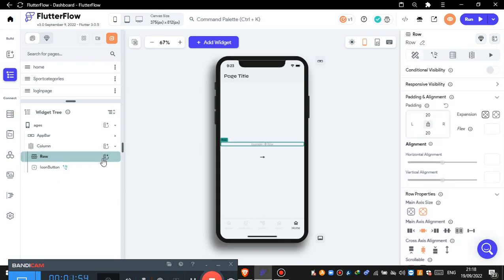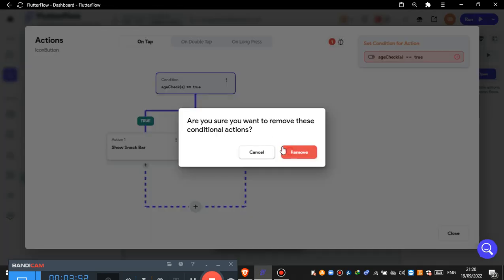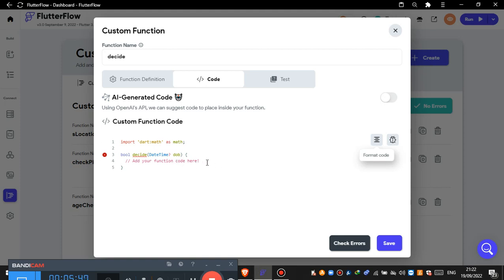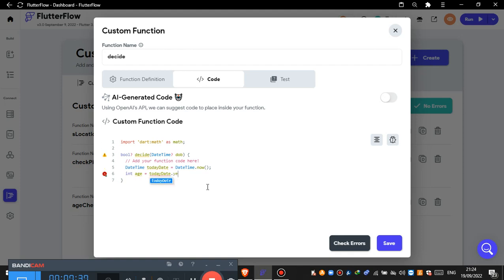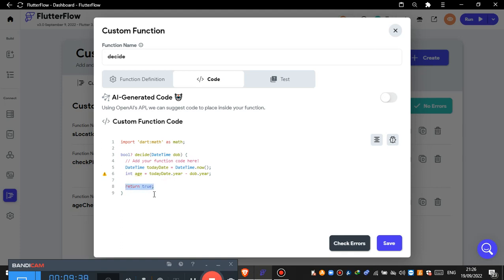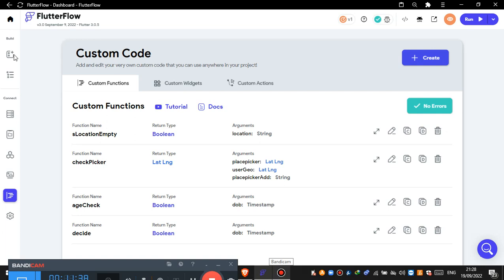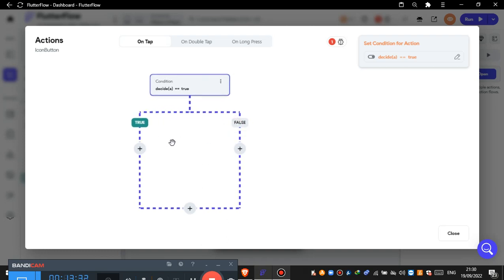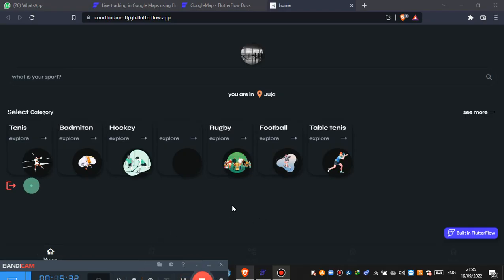flutterflow check if age is 18 or above and do an action